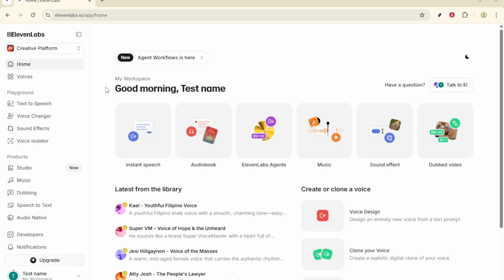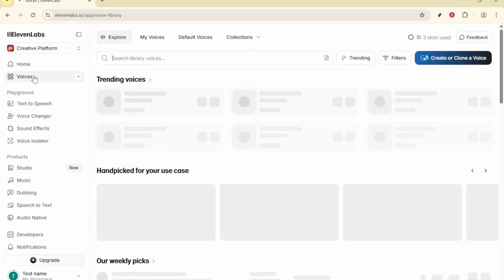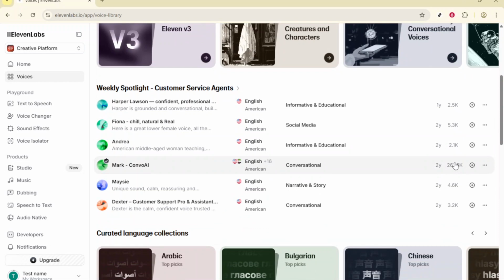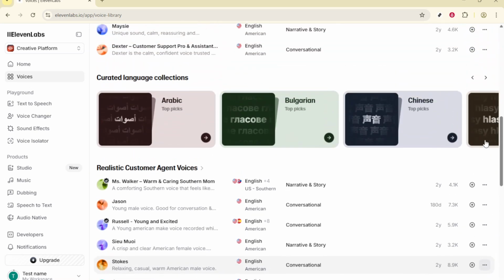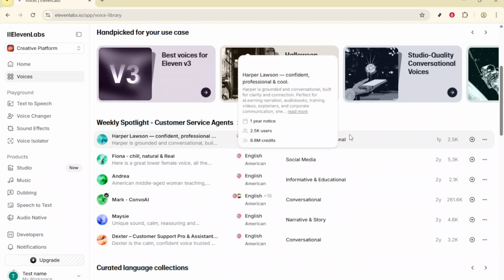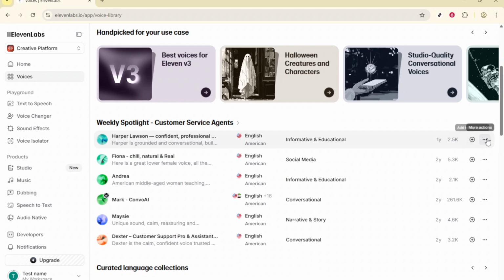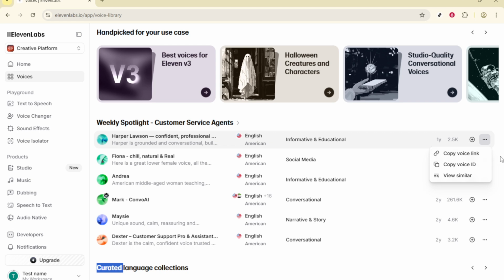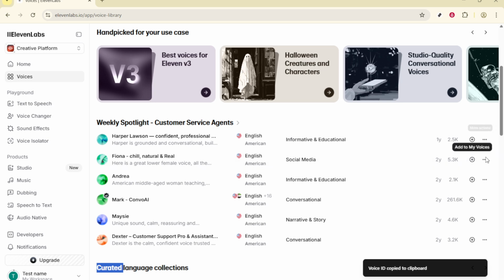How to Get Voice ID in ElevenLabs [2025 Guide]